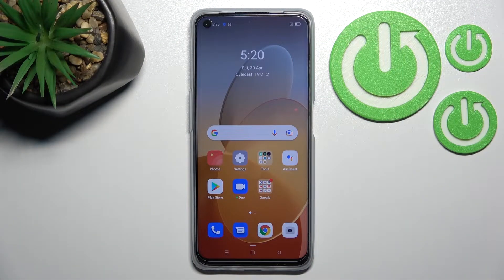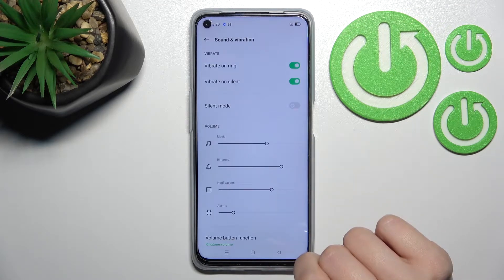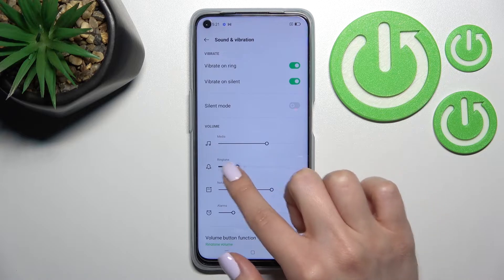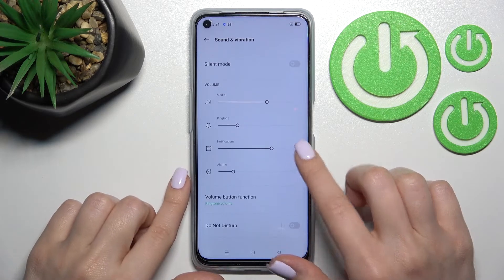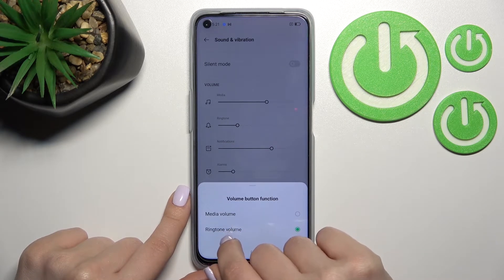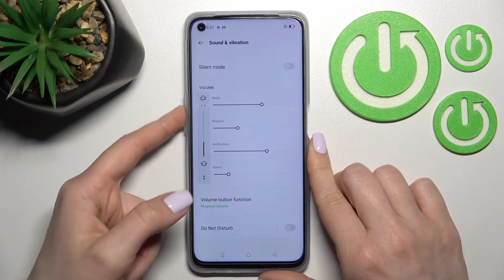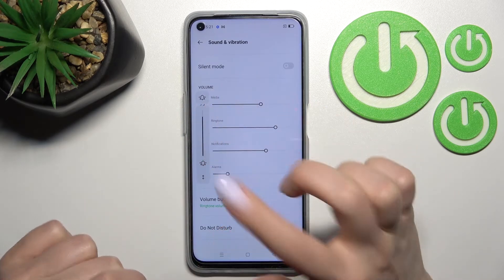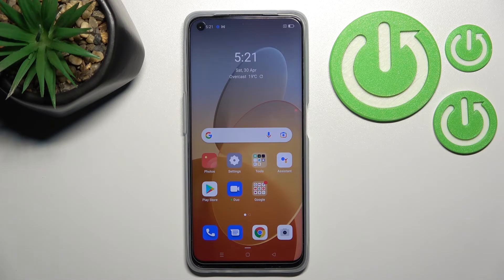How to Adjust Ringtone Volume on OPPO A96 | Manage Sound Settings on OPPO A96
Do you want to check out how to adjust ringtone volume on OPPO A96? Interested in how to manage sound settings on OPPO A96? Check out the instructions, where we show you how to volume up/volume the ringtone volume on OPPO A96. If you are not really sure how to enable/disable ringtone volume on the presented model of OPPO, follow the tutorial and without any problem, customize ringtone volume on OPPO A96. Let’s use the guide and manage sound settings on OPPO A96.

How to adjust ringtone volume on OPPO A96? How to manage sound settings on OPPO A96? How to enable ringtone volume on OPPO A96? How to adjust sound settings on OPPO A96? How to customize ringtone volume on OPPO A96? How to volume up the ringtone on OPPO A96? How to volume down the ringtone on OPPO A96?